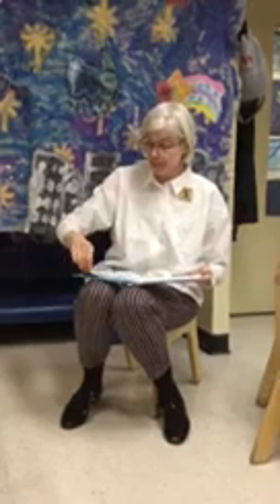Paper Cutting Story